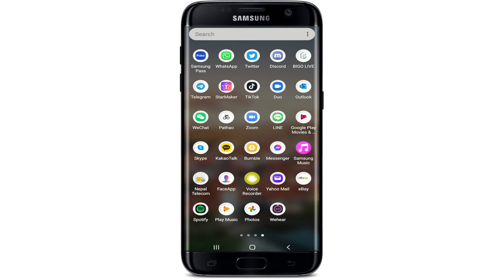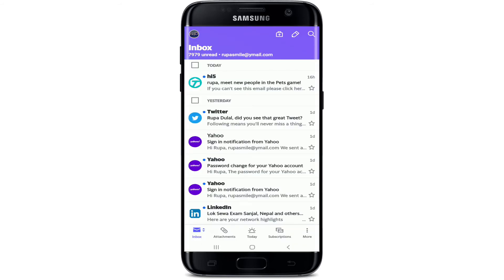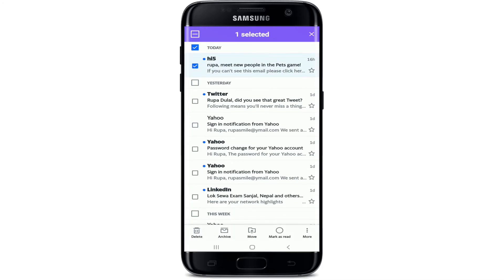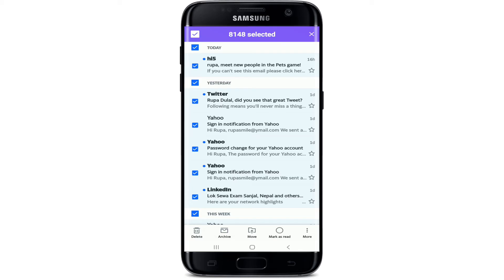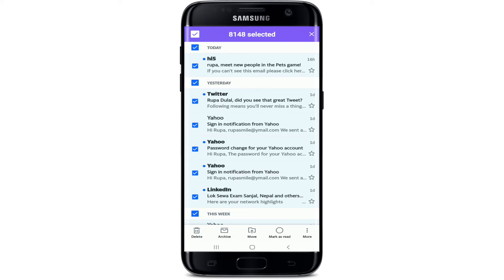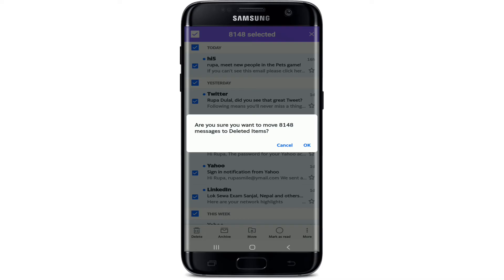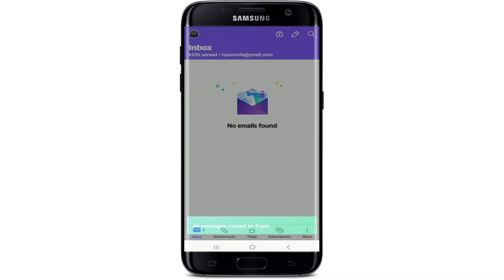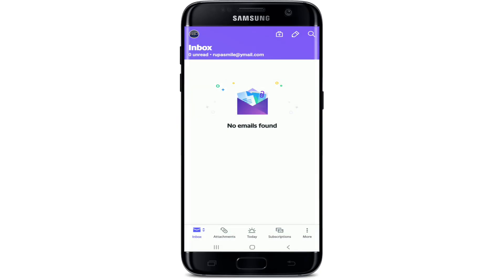Delete Bulk Yahoo Mail Email: How to Delete all Email on Yahoo Mail?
Don’t want to manually delete your mails on Yahoo Mail? Don’t worry, here in this video we will show you step by step guide on easily deleting your emails in bulk on Yahoo.com Mail.

Learn easy and 100% working tutorial on how to delete all your Yahoo Email at once. If you know you have multiple emails to be deleted from Yahoo.com, make sure you use this option of deleting all email at once on Yahoo.com Mail.